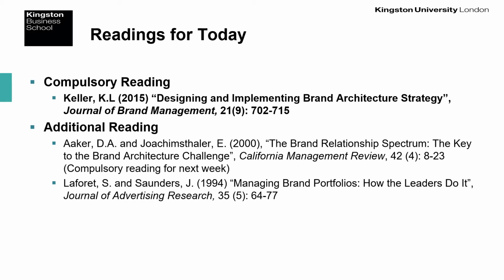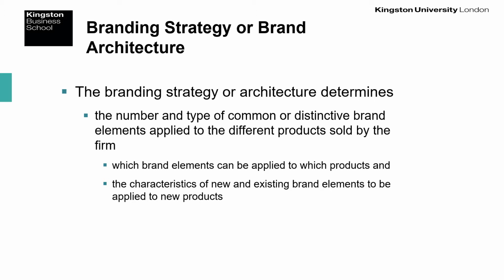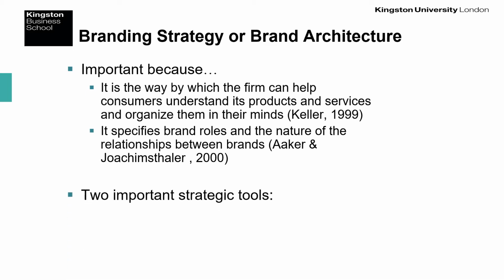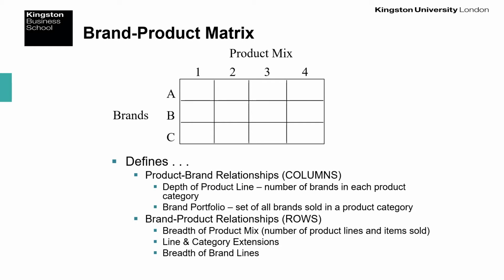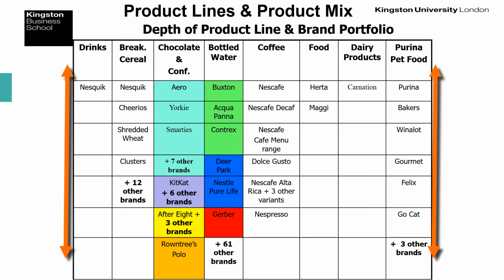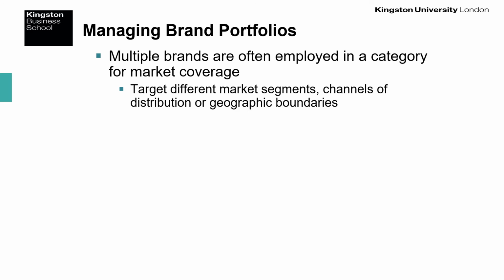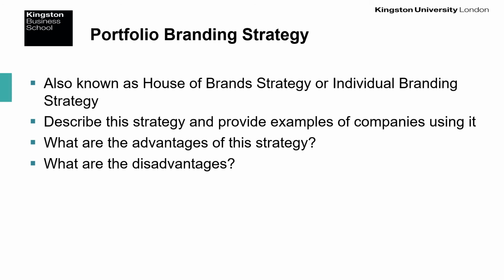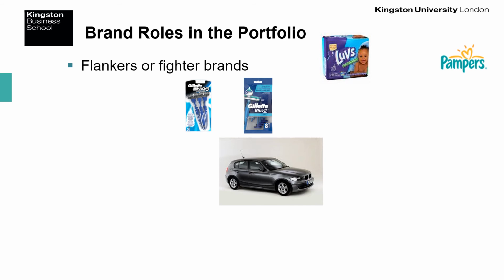BM6611 Session 15 Part 1 - Branding Strategy